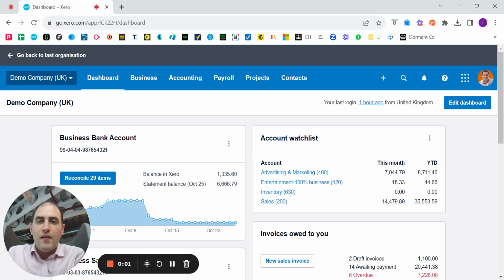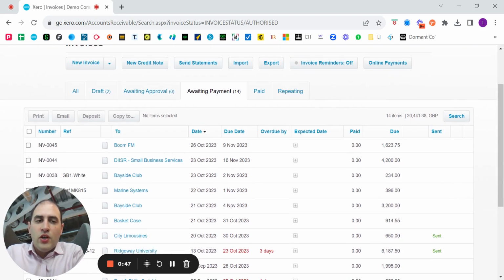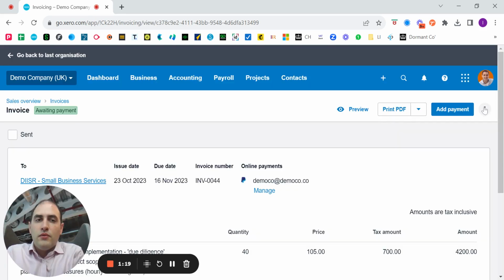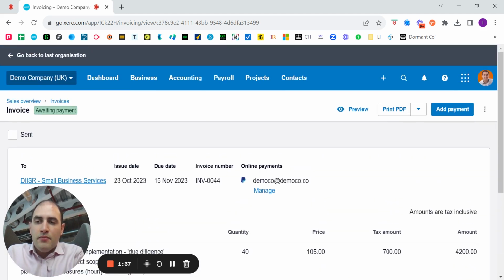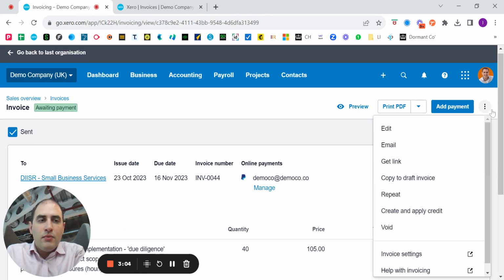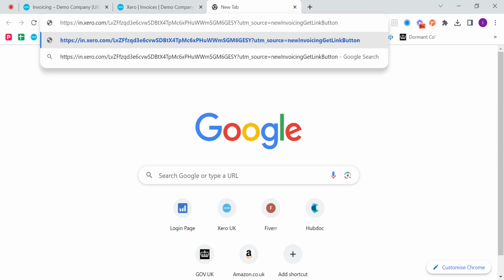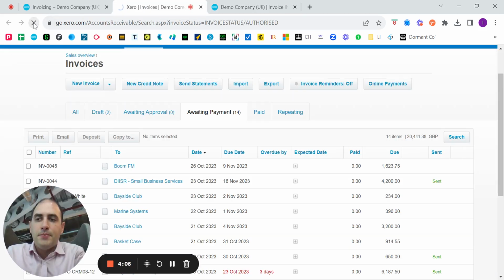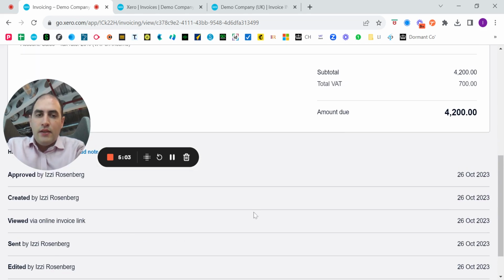Xero tips, Part 10, Tracking Invoices with Xero, Harris Rosenberg, Accountants in Manchester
In this video, I demonstrate how to use @xero to track invoices that have been sent to customers. I show you how to navigate to the business invoices section and access the "awaiting payment" tab to view unpaid invoices. I explain the "sent" column and the significance of blank rows and the "viewed" status. I also provide instructions on how to mark an invoice as sent manually or through email. Finally, I show you how to generate a link for customers to view their invoices online. If you have any questions, please leave them in the comments section below.